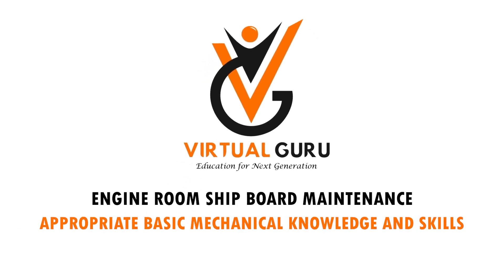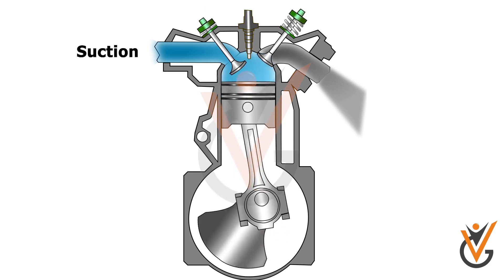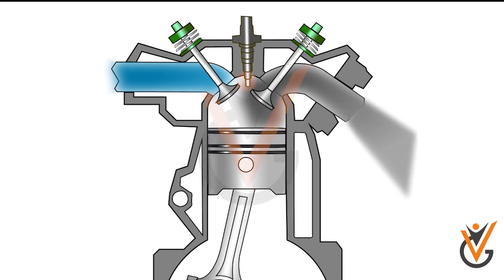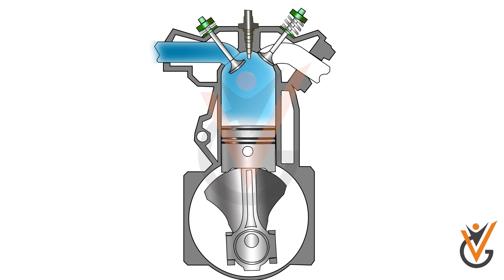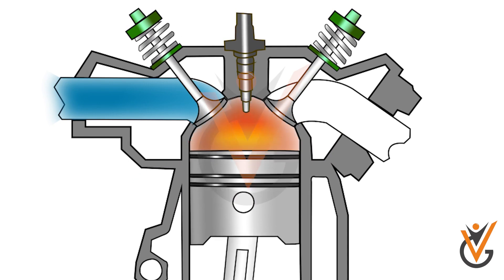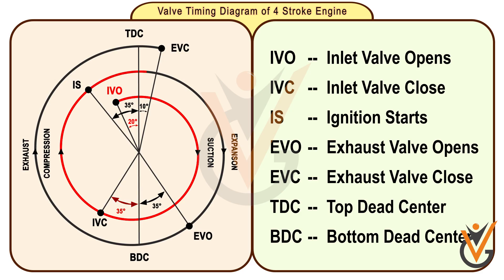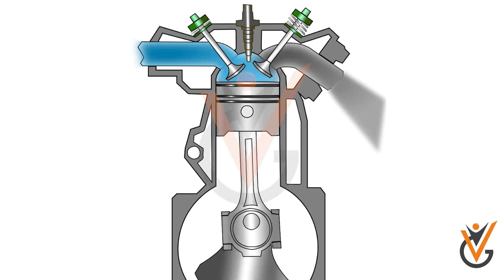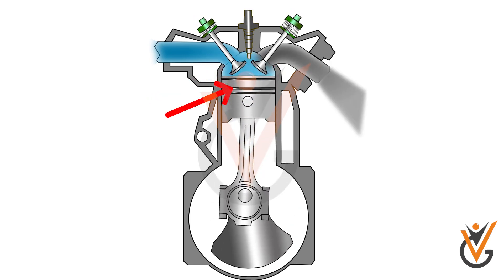Engine Room Ship Board | Valve Timing Diagram of 4 Stroke Engine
Course Name: Engine Room Ship Board
Topic Name: Maintenance Appropriate Basic Mechanical Knowledge And Skills (Valve Timing Diagram of 4 Stroke Engine)